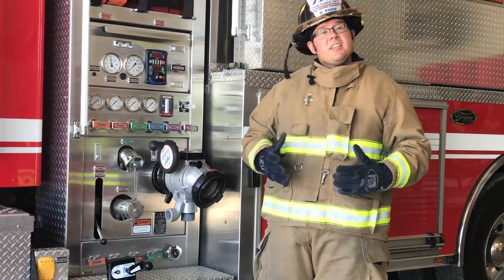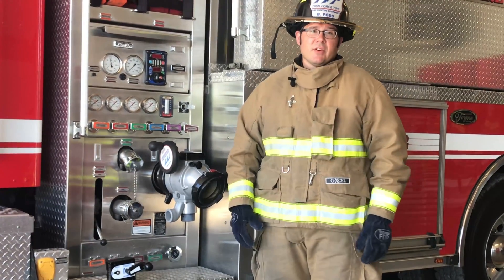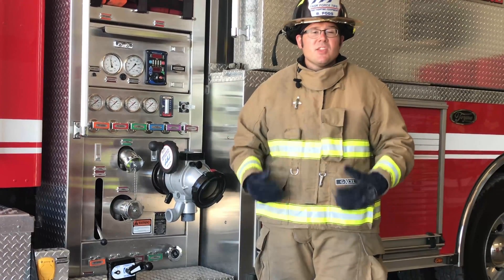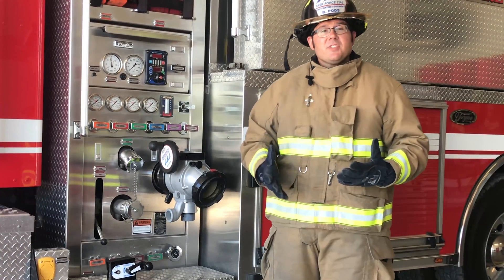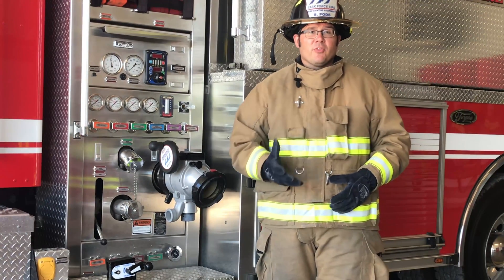Ball Intake Valve Series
Constructed of hard anodized and powder coated aluminum alloy, TFT’s Ball Intake Valve series has virtually eliminated expensive corrosion related repairs. Available with a choice of manual or remote controls, a fast acting pressure relief valve, and a unique 30 degree swiveling inlet, these valves are the perfect choice for high volume flow operations. The unobstructed, low friction loss water way allows for maximum flow and models even include a low profile version for tight profile pump panels.